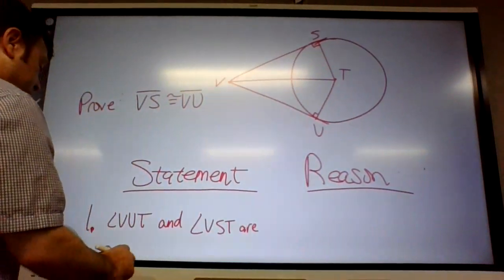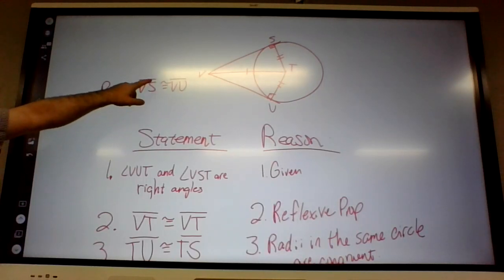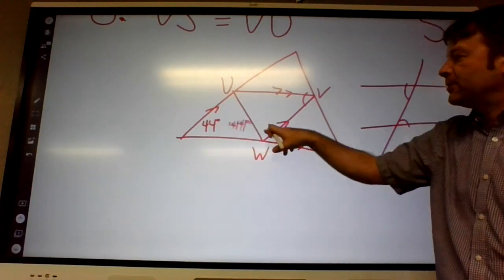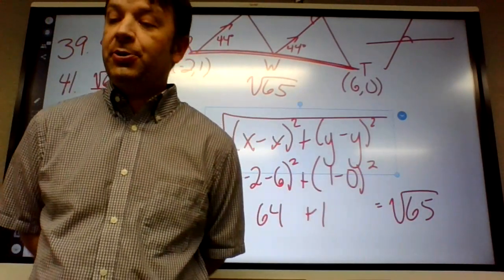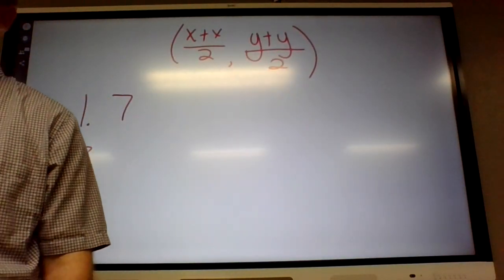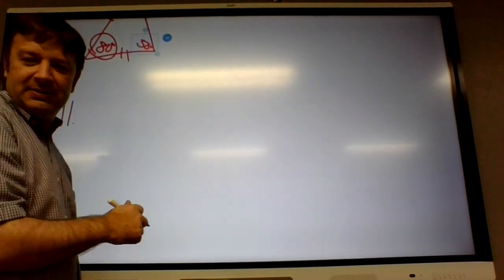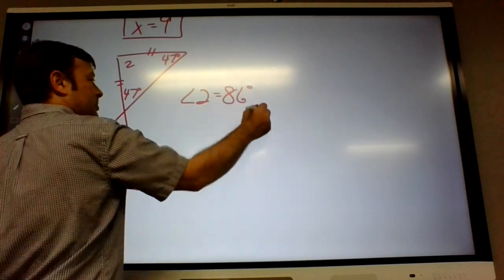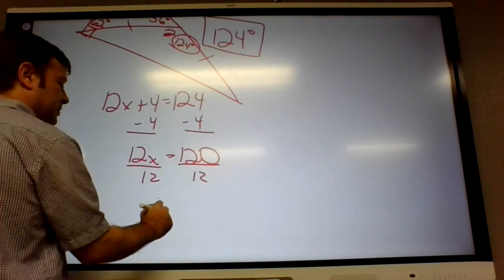Geometry pg 201 part 2/Worksheet